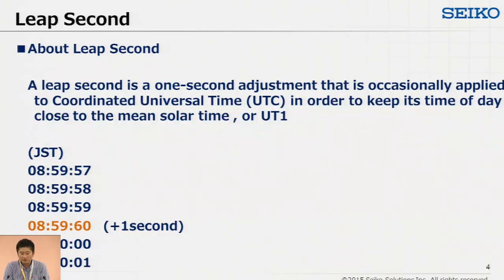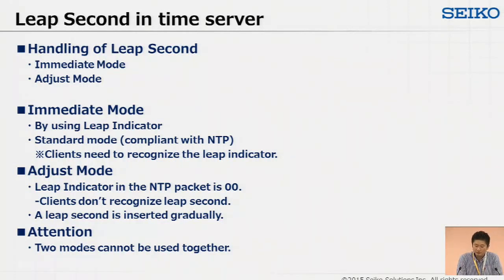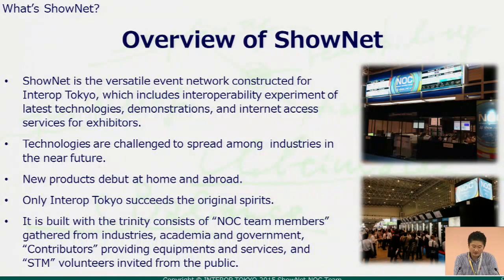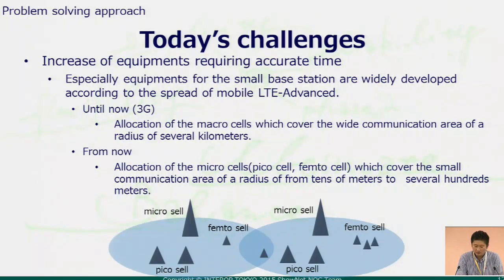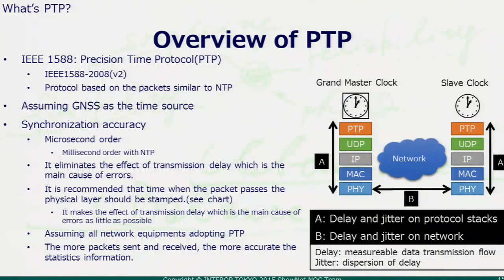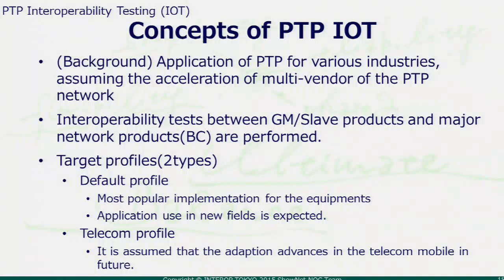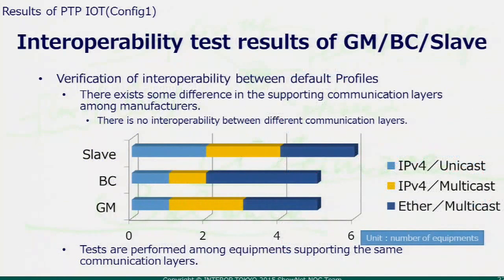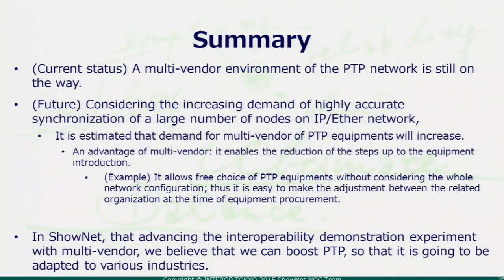[RakutenTechConf2015][A-6]Time Synchronization -NTP＆PTP by SEIKO